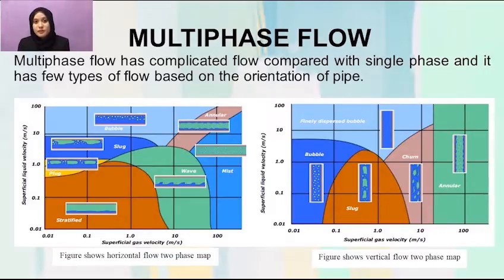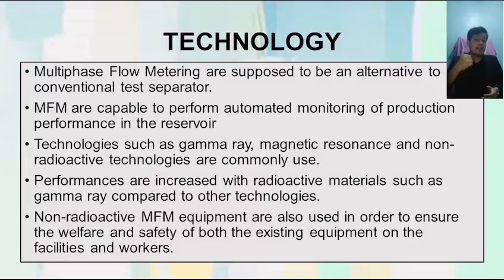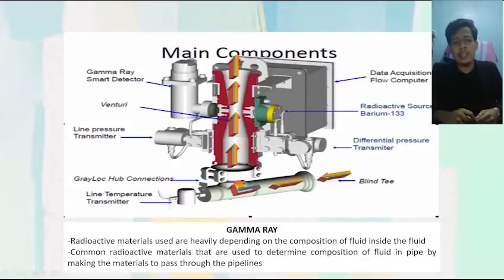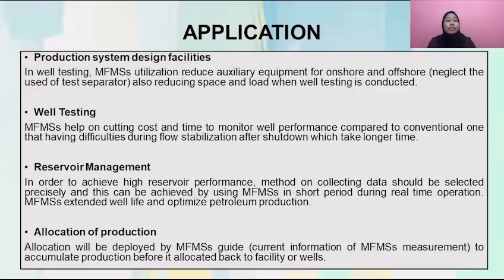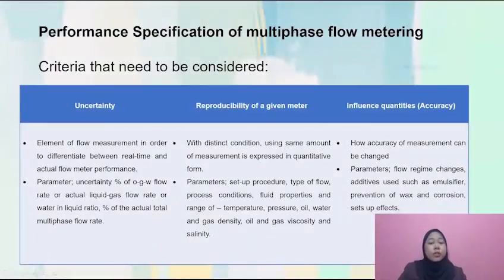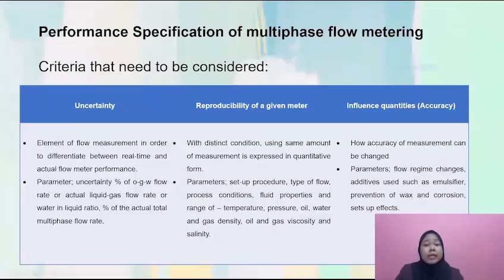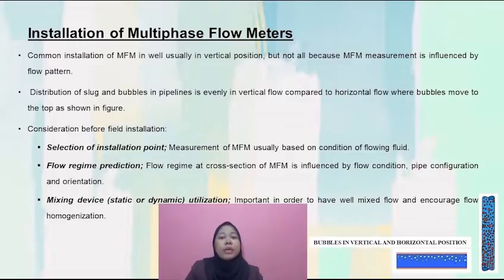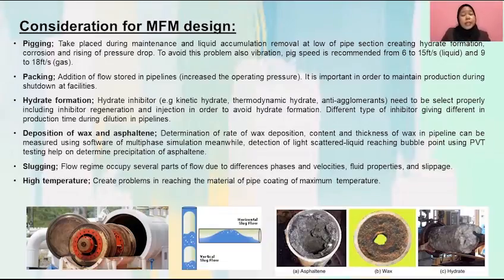CGE659 GROUP ASSIGNMENT MULTIPHASE FLOW METERING EH2435B